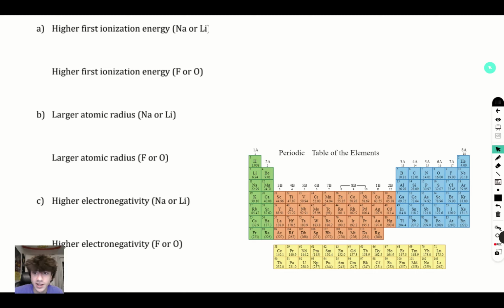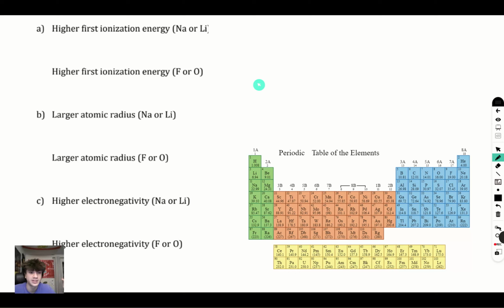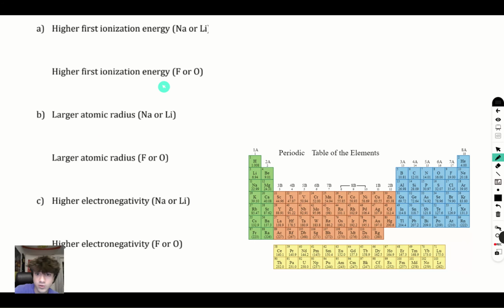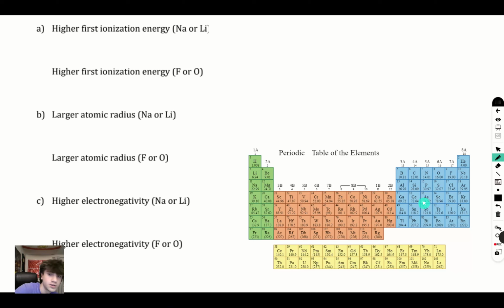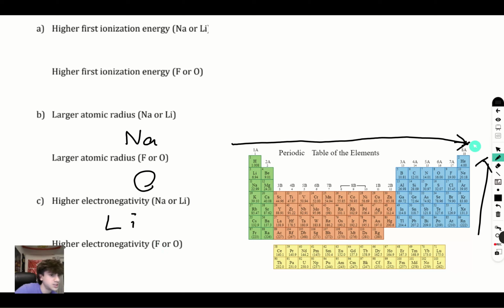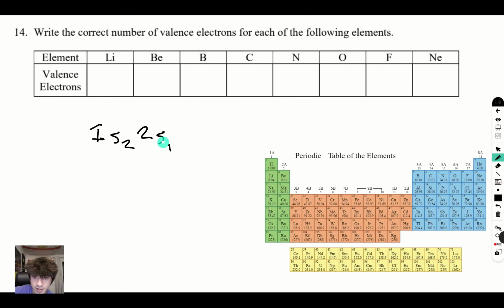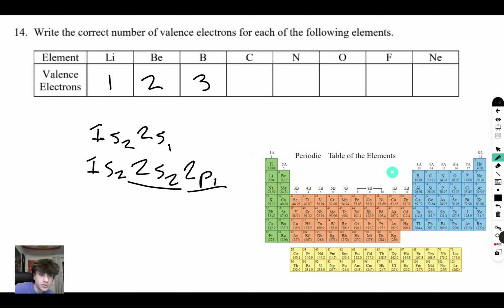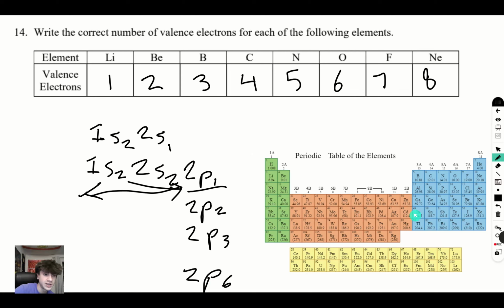1.7 Periodic Trends and 1.8 Valence Electrons and Ionic Compounds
a) Higher first ionization energy (Na or Li)

Higher first ionization energy (F or O)

b) Larger atomic radius (Na or Li)

Larger atomic radius (F or O)
O
c) Higher electronegativity (Na or Li)

Higher electronegativity (F or O)

14. Write the correct number of valence electrons for each of the following elements.
Element Li Be B C N O F Ne